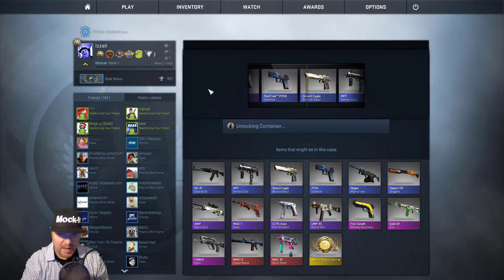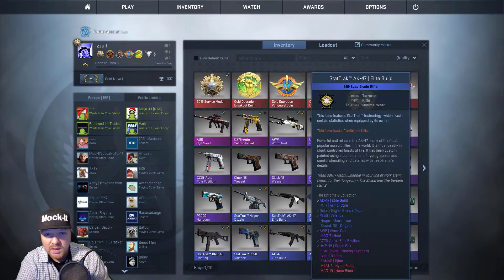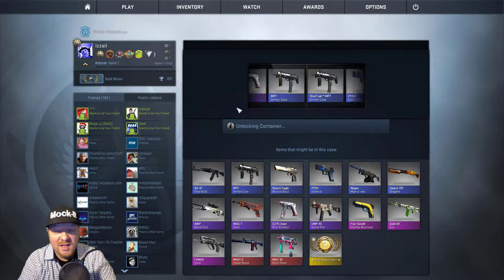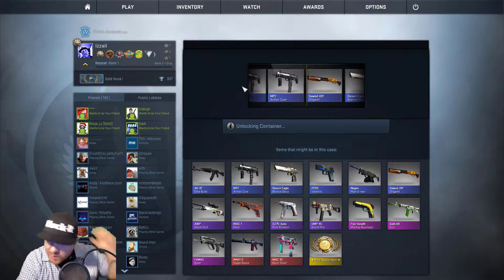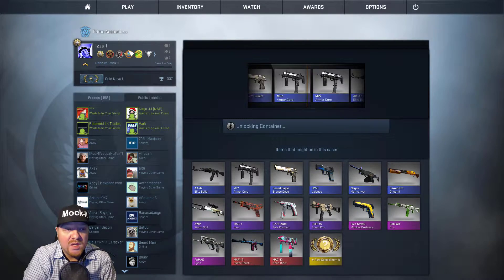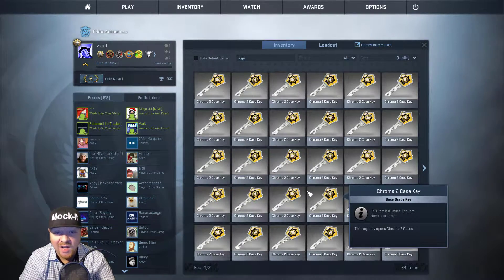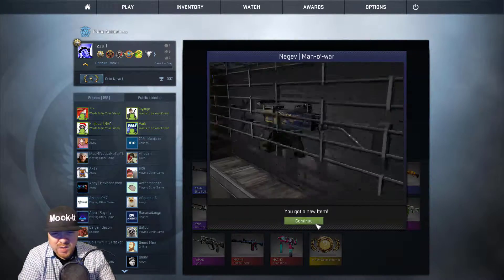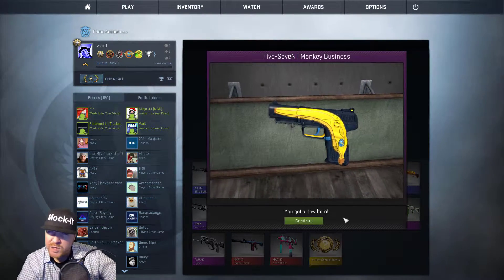PJSalt CSGO Opening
Izzail back at it again with another Bad Unboxing (tm idubbzTV)